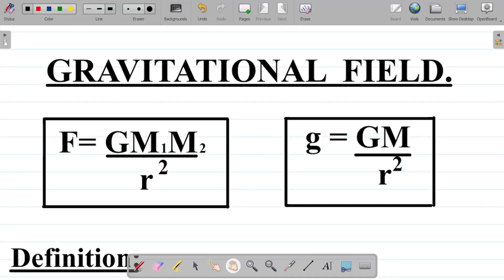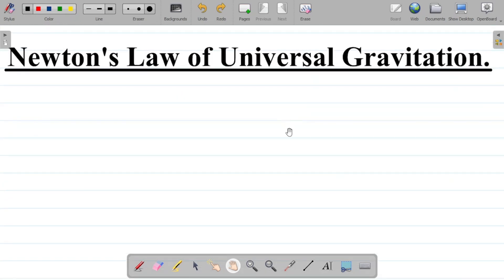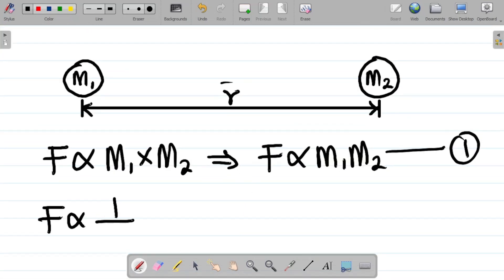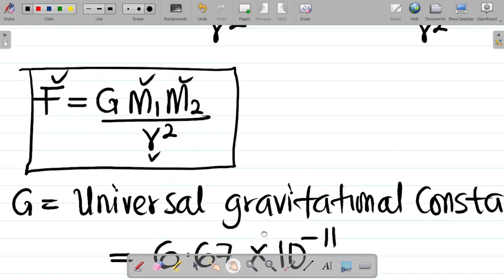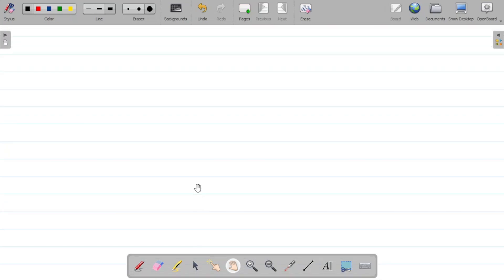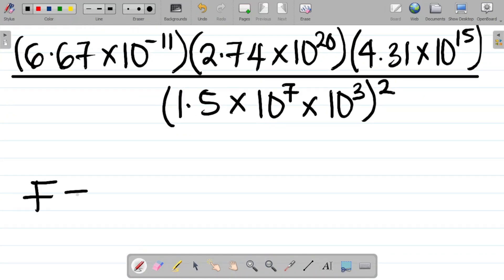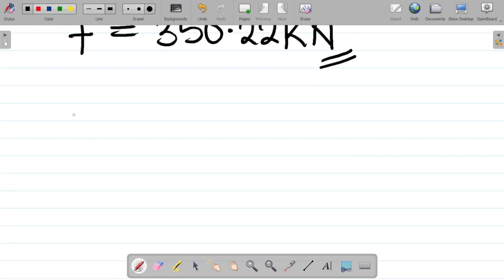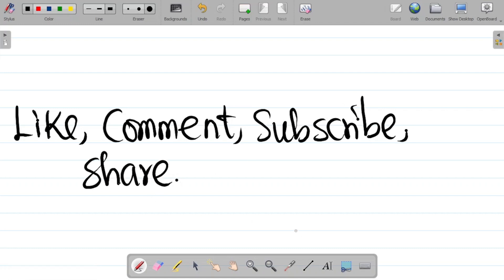Gravitational Field Physics: Meaning, Universal Gravitational Constant and Formula Derivation.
In this Physics video, you will learn about the gravitational field, it's meaning, formula derivation and example. You will aslo learn about the Universal gravitational constant, it's abbreviation, derivation and numerical value. If you want to learn about Gravitational field, this video is for you.